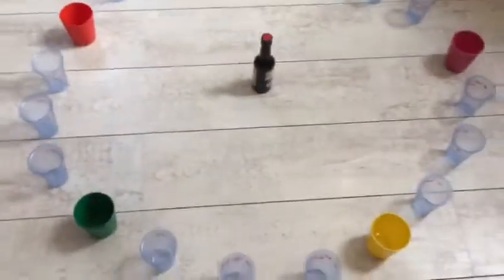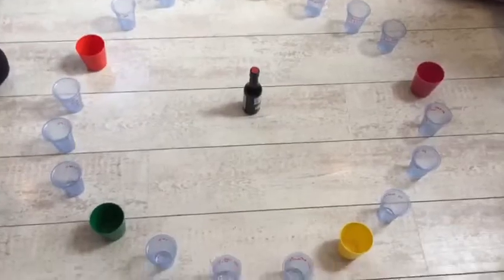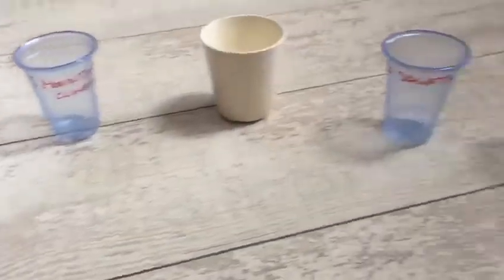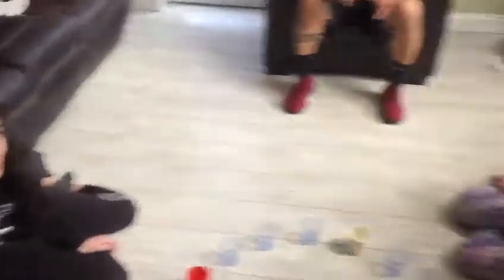Coach Fu's Home Activity 14 - Spinathon - Dundalk Sports Centre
Home Activity 14 - Spinathon

Coach Fu is sharing some of the games that he has come up with during his time at home with his family. These games are able to be played by all members of the family. The games are fun and easily put together using everyday items.

Background: Coach Fu has worked in the Sports and recreation section for over 15 years. He is the head coach of Dundalk Sports Centre Summer camps, designing games and activities to keep upwards of 40 children active and having fun. All of coach Fu's games are designed with the participant in mind. Coach Fu is also the Head Coach of the Dundalk Ravens Basketball Club, for the past 15 years. So there is no doubting his experience in this field.